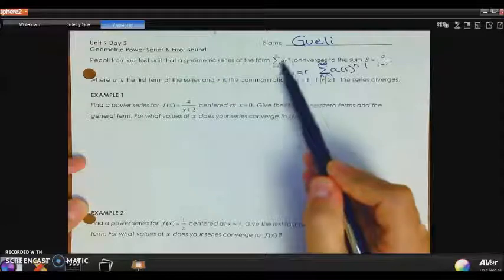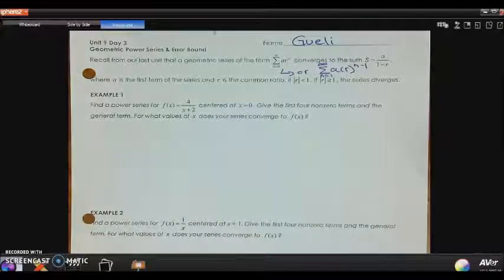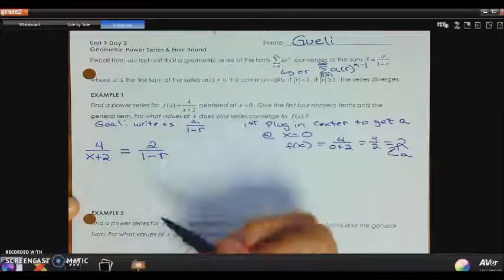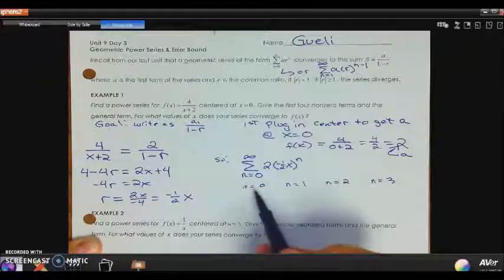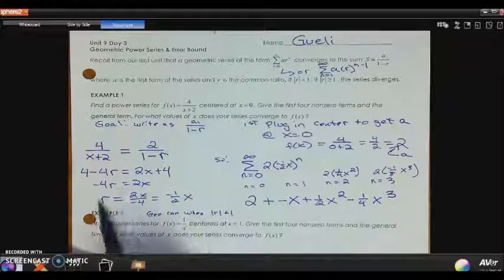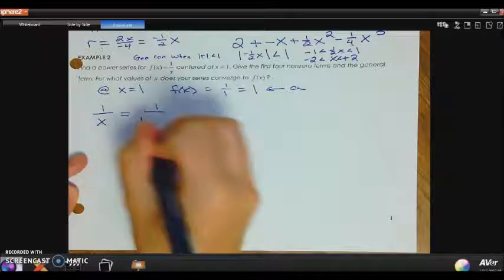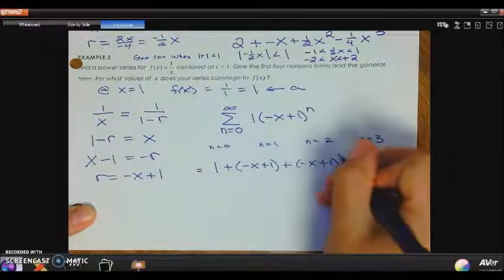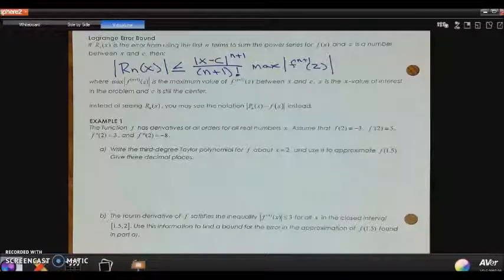Unit 9 day 3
Power series, Lagrange error bound